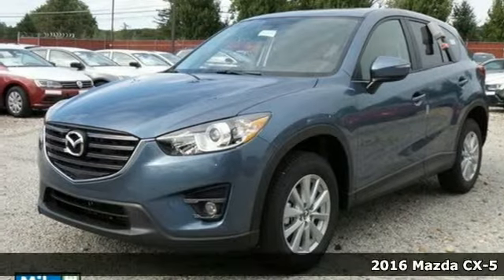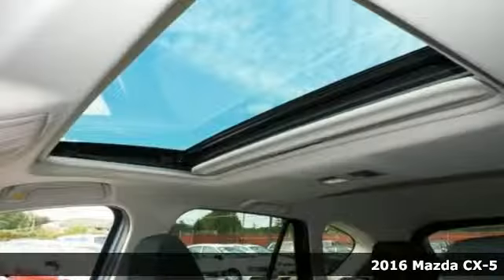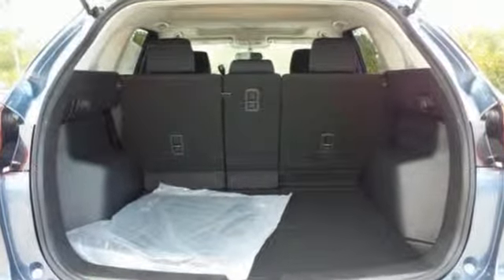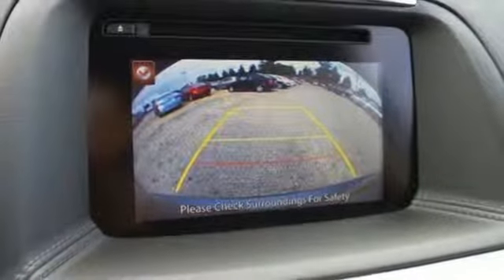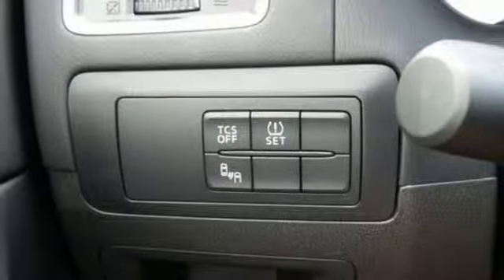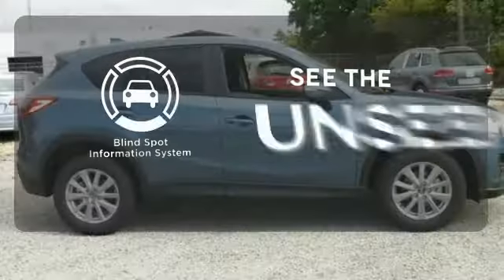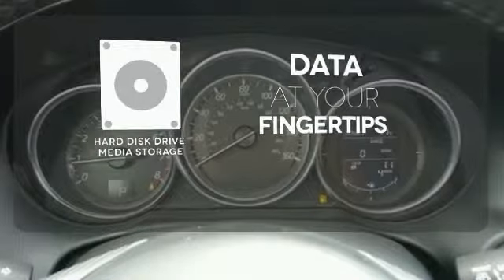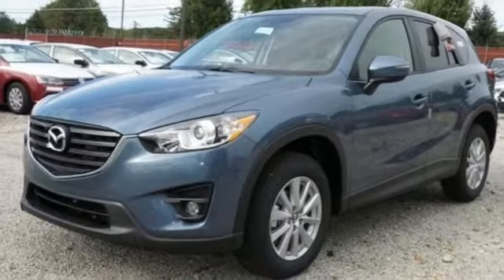2016 Mazda CX-5 Baltimore, MD M16238 - SOLD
Year: 2016
Make: Mazda
Model: CX-5
Trim: Touring
Engine: 4 cyl 2.5L
Transmission: Automatic
Color: Blue
Interior: Black
Stock #: M16238
VIN: JM3KE4CY9G0697205
All Wheel Drive! Come to Russel Mazda Subaru VW! This superb-looking 2016 Mazda CX-5 is the rare family vehicle you are looking to get your hands on. This CX-5 combines the performance of a race car and the comfort of a luxury wagon.

Russel Mazda
Address:
6624 B Baltimore National Pike